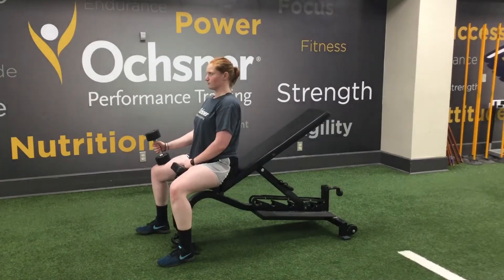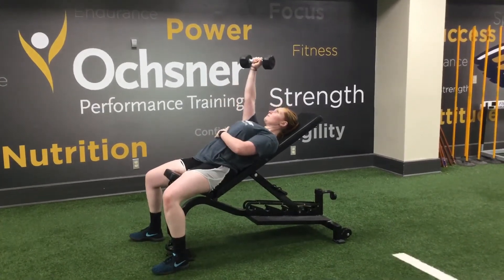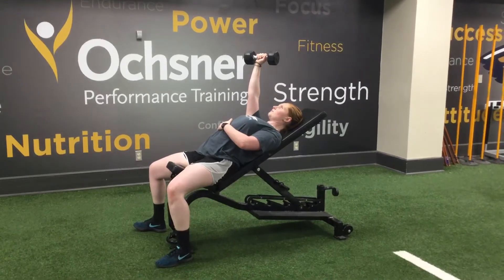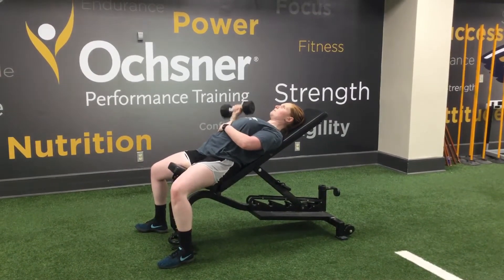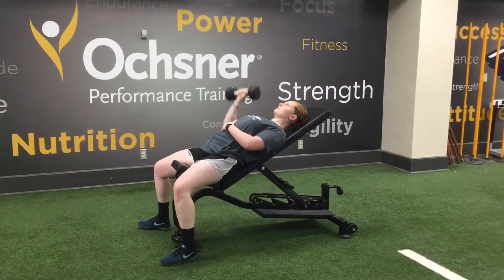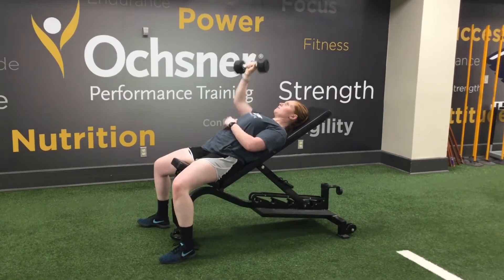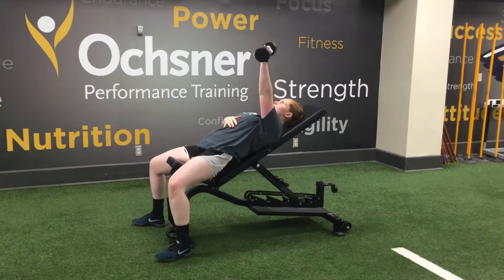Single Arm Dumbbell Incline Bench